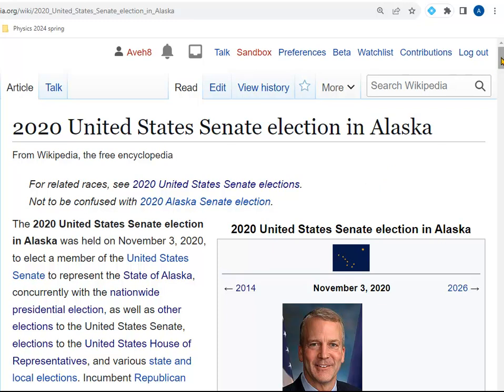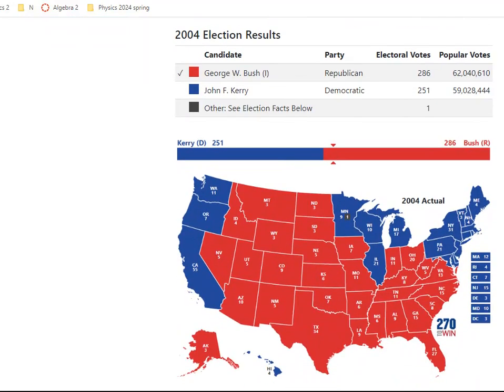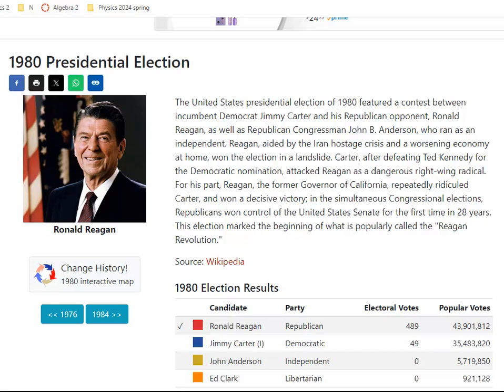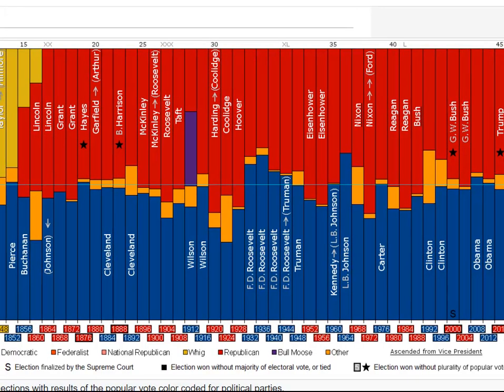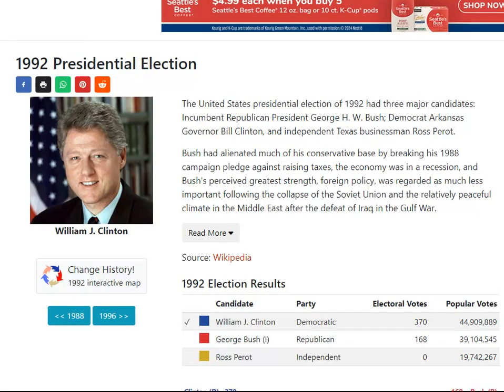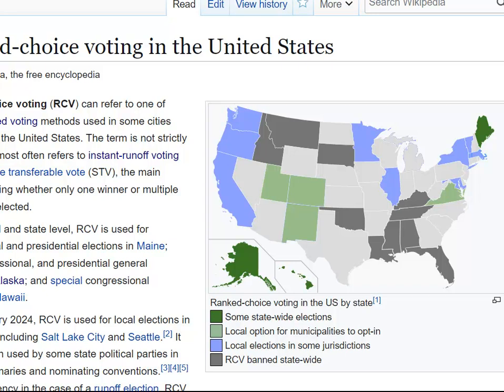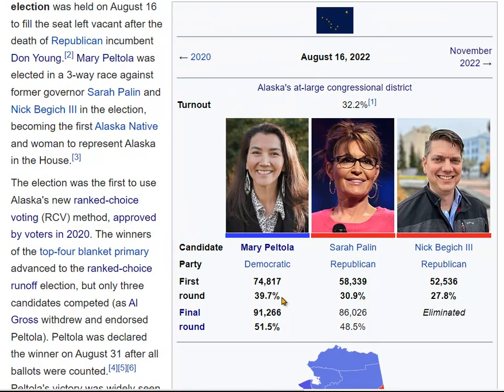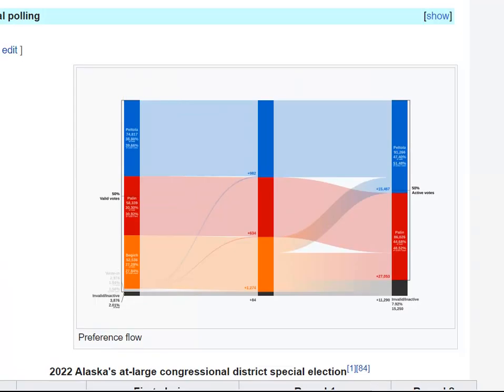Lecture 11.2 Voting